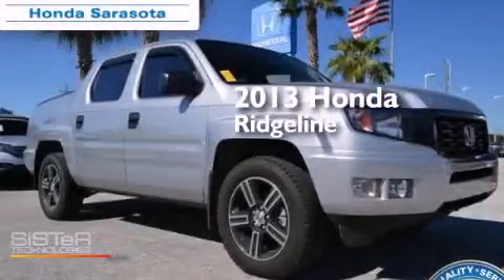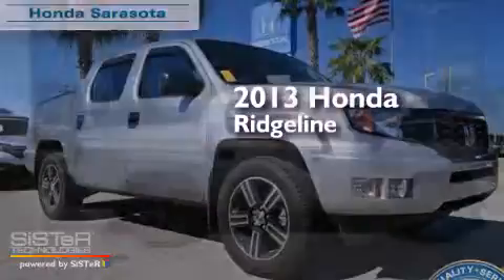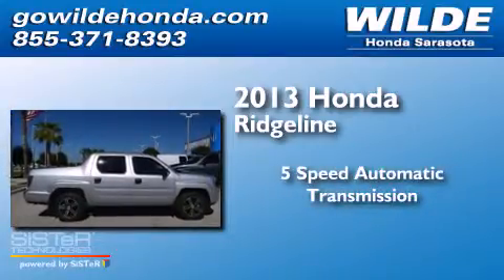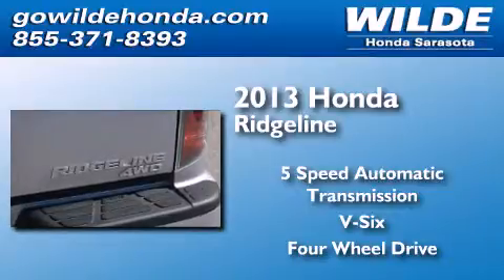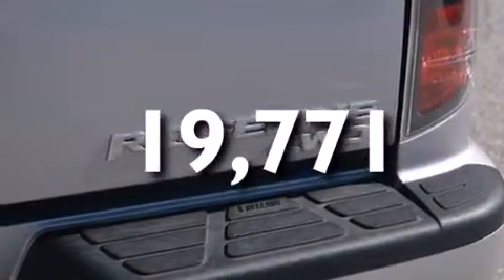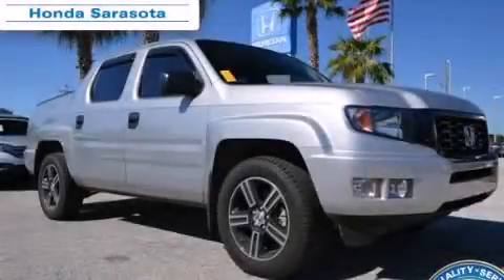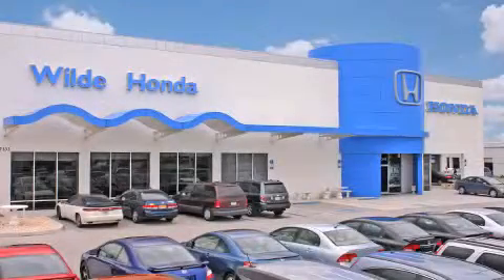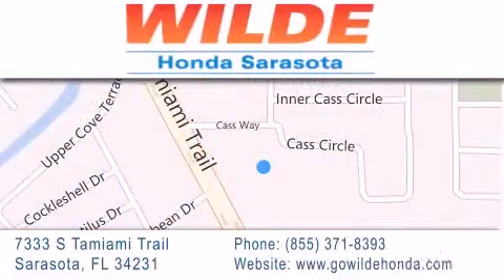2013 Honda Ridgeline St. Petersburg FL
We have been honored to serve the Sarasota FL area , we promise that your experience at our dealership will exceed your expectations ! Year : 2013 Make : Honda Model : Ridgeline Engine : V6 Cylinder Engine Trans . : automatic Exterior : Alabaster Silver Metallic Miles : 19,771 Interior : Black Stock : 142465A Wilde Honda 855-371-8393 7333 S. Tamiami Trail Sarasota , FL 34231